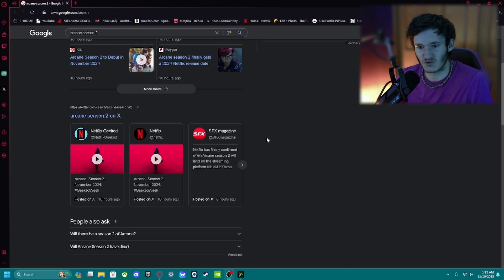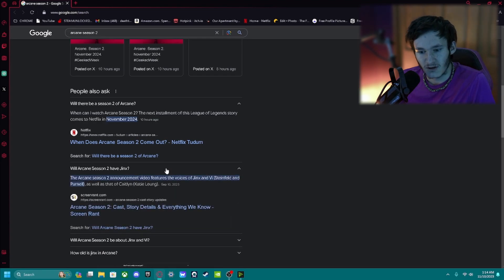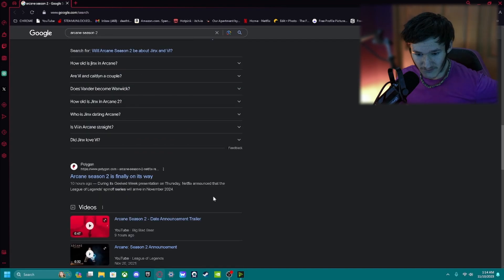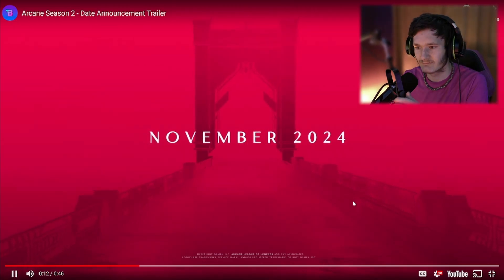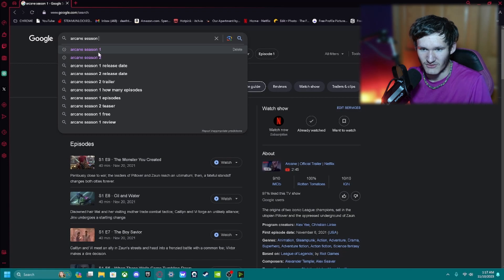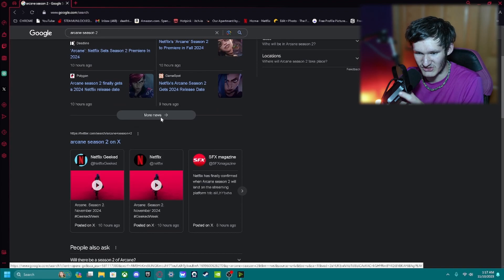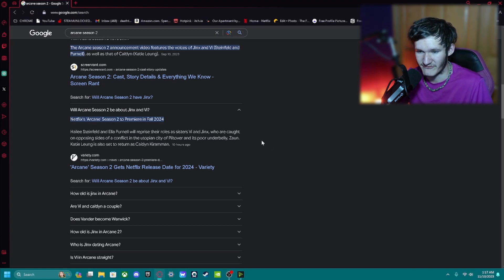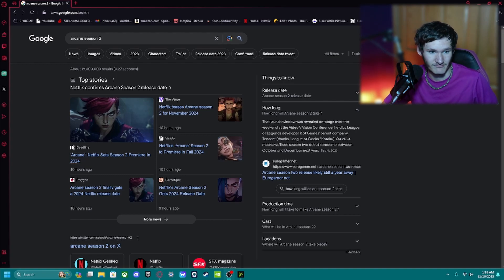arcane season 2 is official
My Name Is Sean/Twilation And You Just Clicked On One Of My Videos. I Really Hope You Were Entertained Or At least Enjoyed The Video.